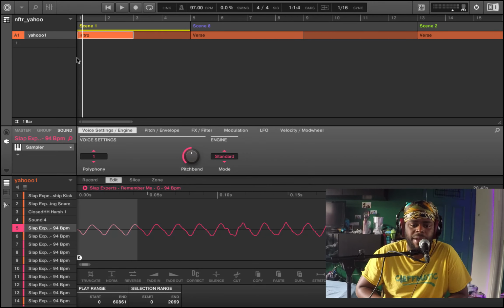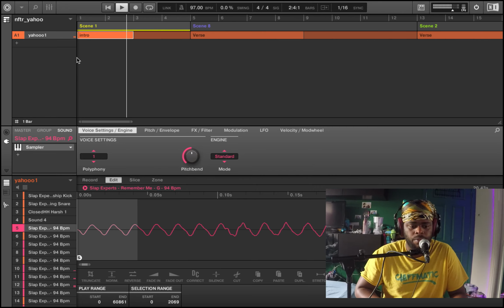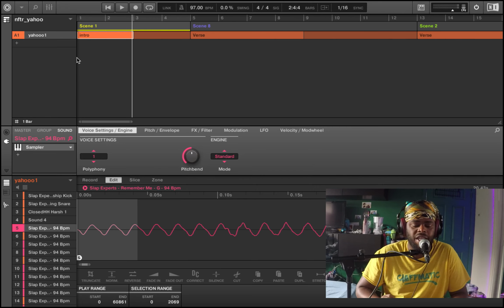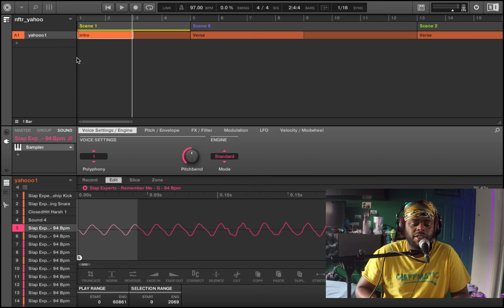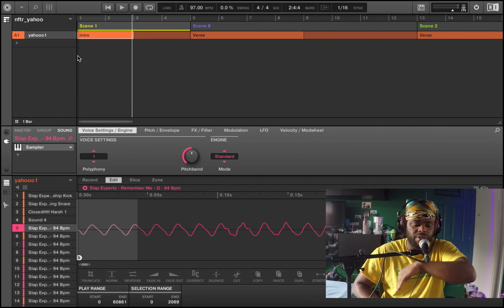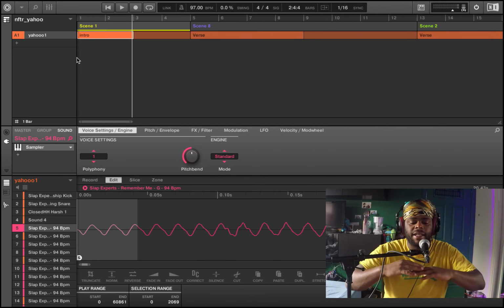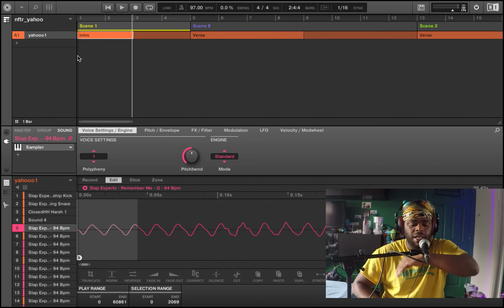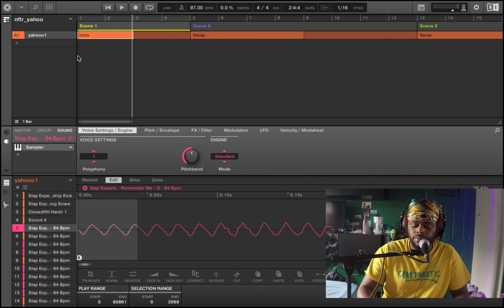How to Get rid of pops and clicks (phase clicks) in your samples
All my sample based producers know at some point you have to deal with phase clicks. Those are the pops and clicks you hear when the sample plays in your beat. It is very simple to deal with inside of maschine 2.